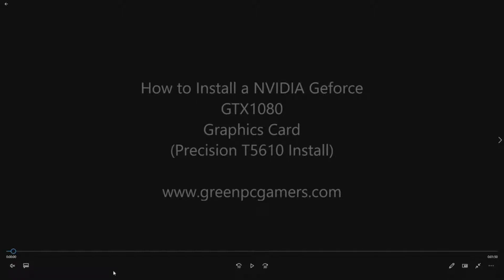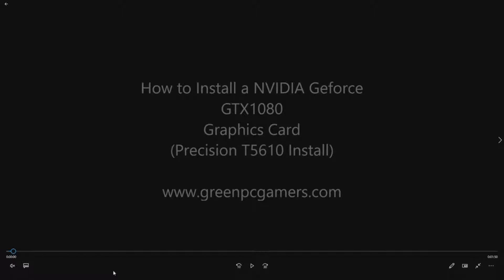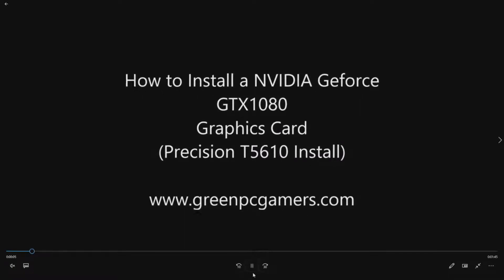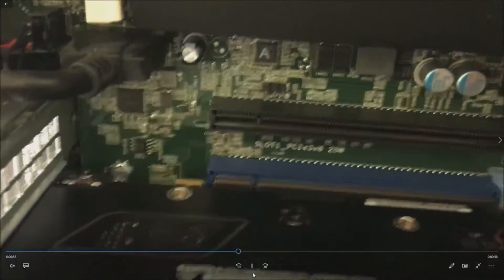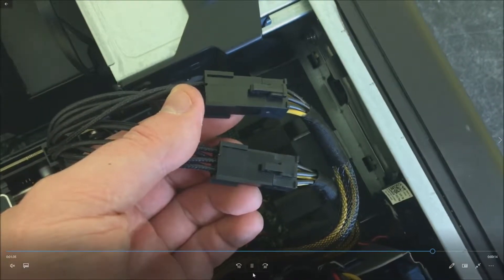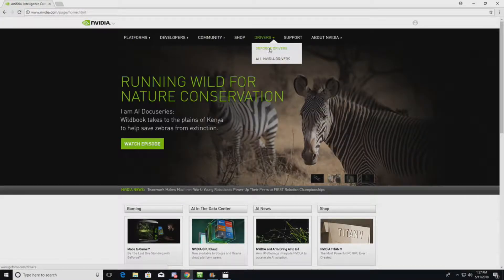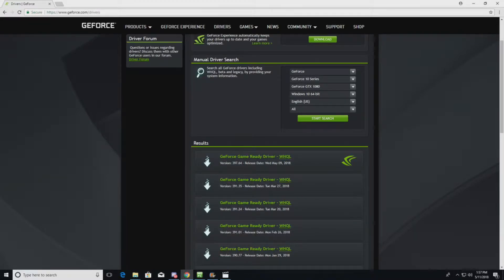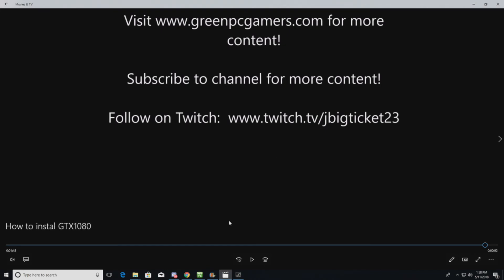Precision T5610 EVGA GTX 1080 SC Graphics Card Install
This video will show you how to install a NVIDIA GTX1080 Graphics Card.

Recommendations:  Make sure you have at least a 600W Power Supply or higher and a PCIe x16 2.0 Slot.